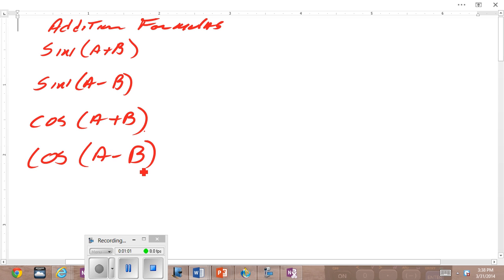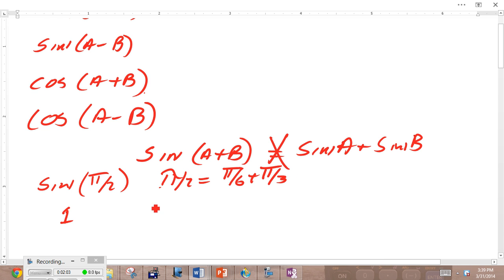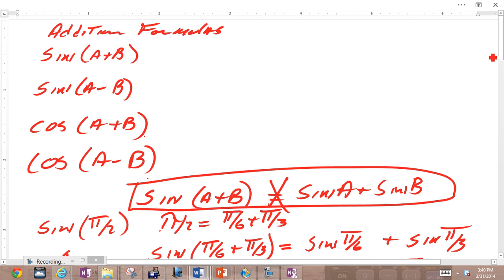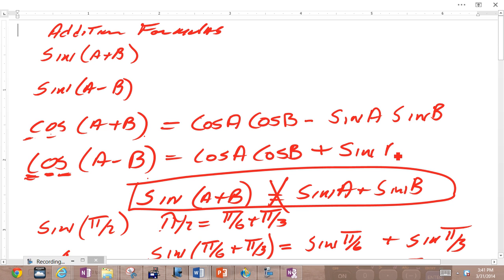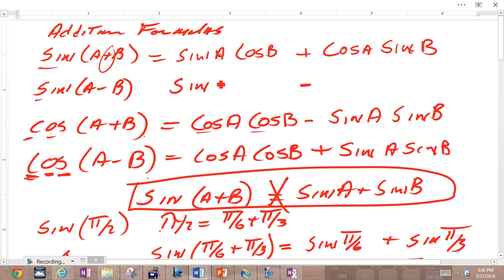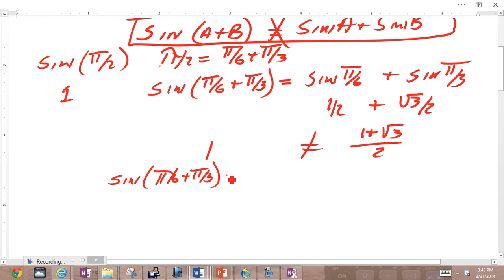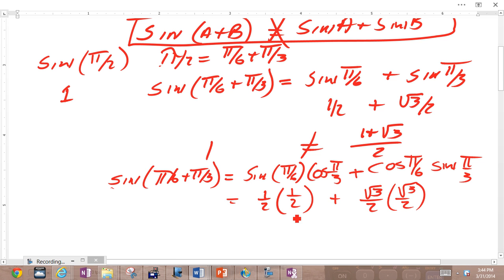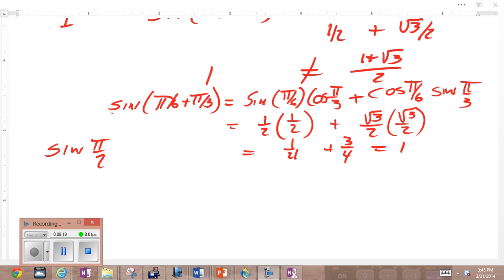Addition Formulas of Sin and Cos